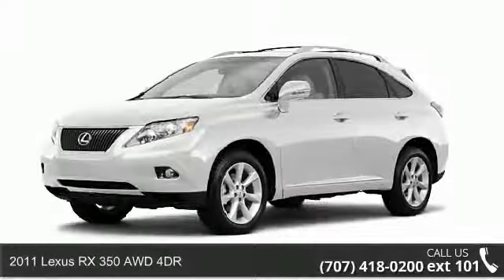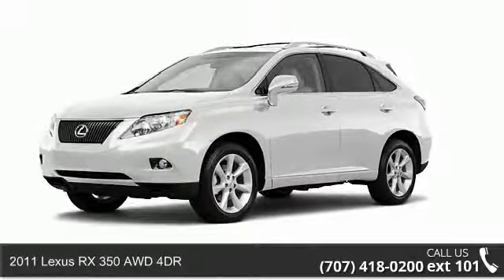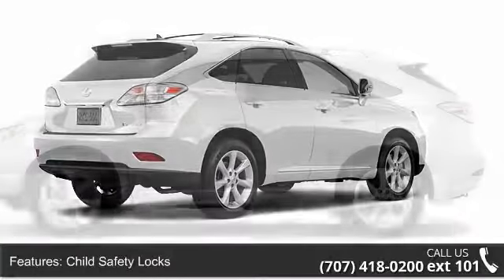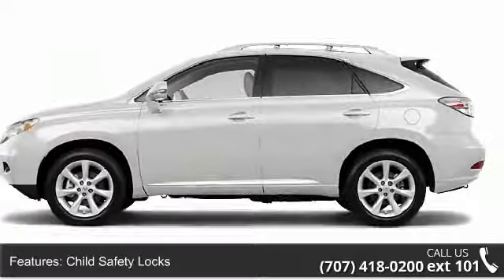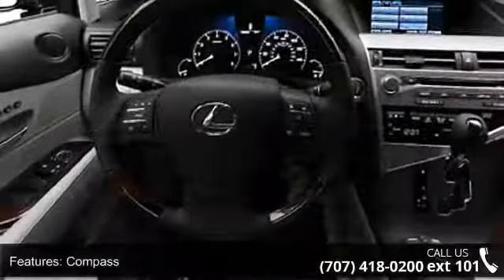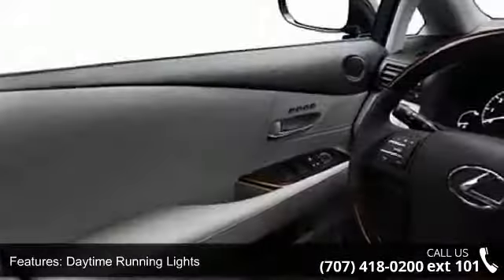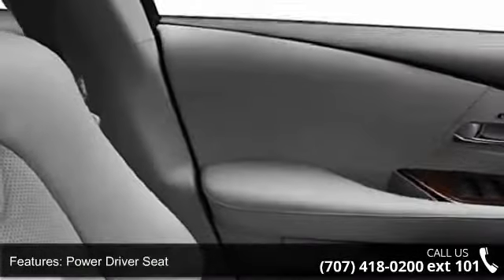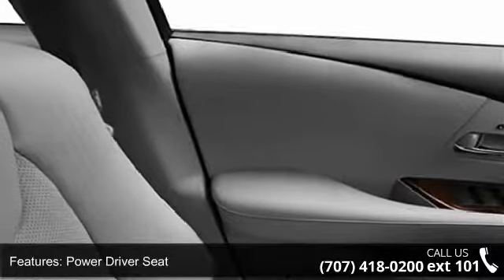2011 Lexus RX 350 AWD 4DR - Nissan of Vacaville - Vacavi...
Enjoy an evening out in this good-looking RX 350 AWD 4DR, the perfect partner to any black tie event. Don't worry about careless owners! This SUV AWD only had one previous owner. According to a review from New Car Test Drive, The brakes feel strong and progressive, with just a little squish at the top of the pedal before stronger grip kicks in. Previous rental.